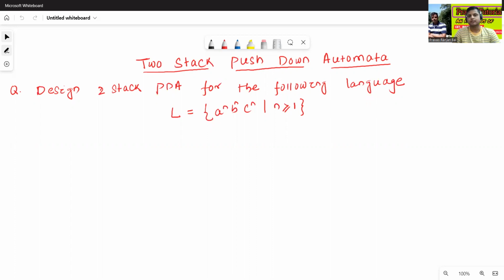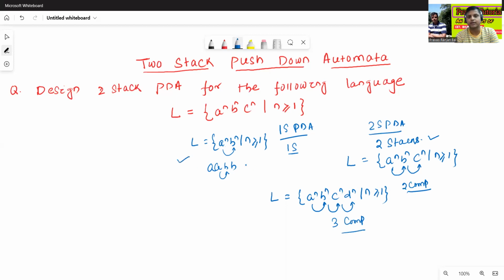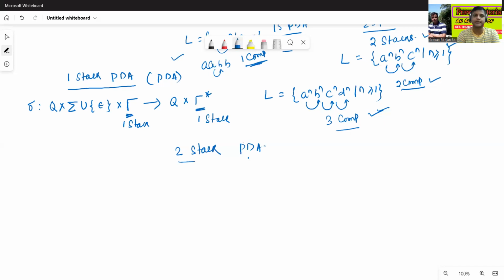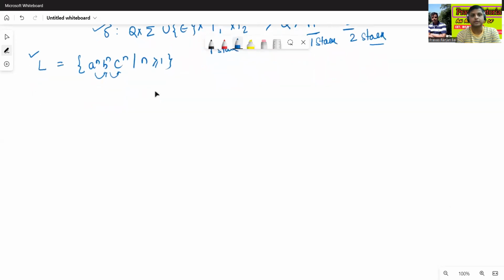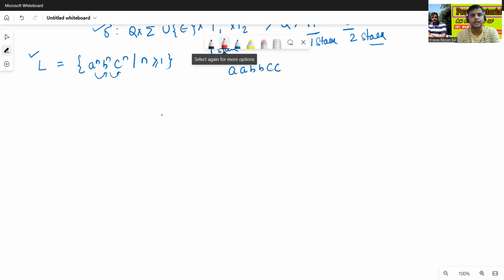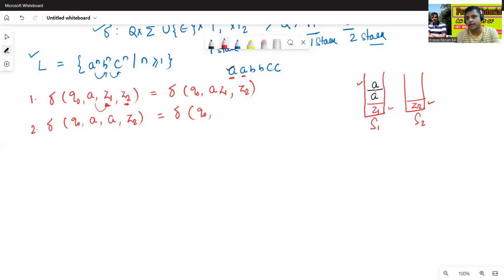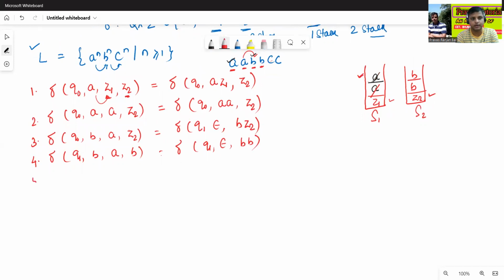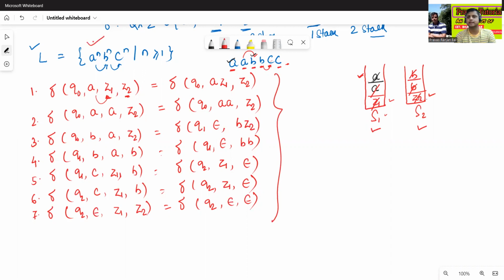Two Stack Push Down Automata | Part 1 (C104)